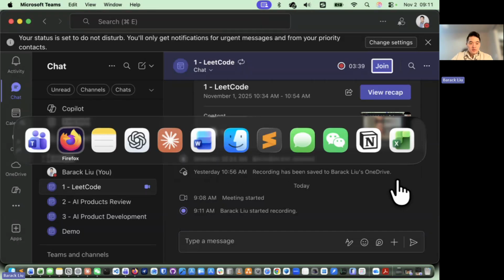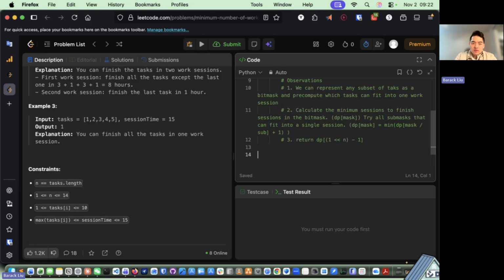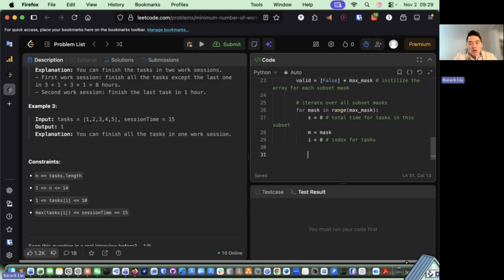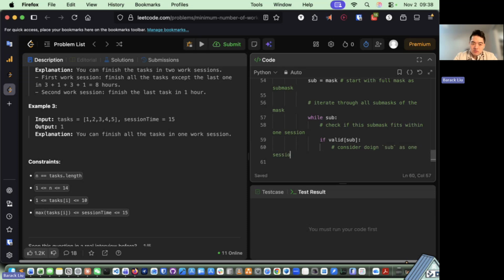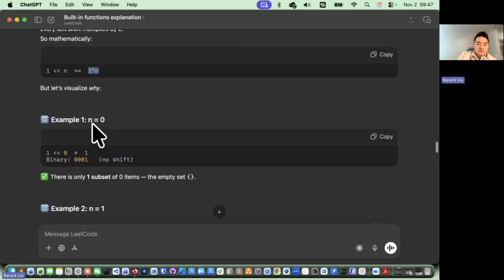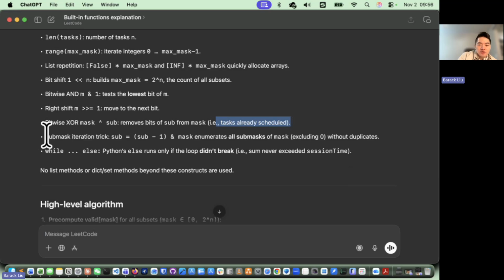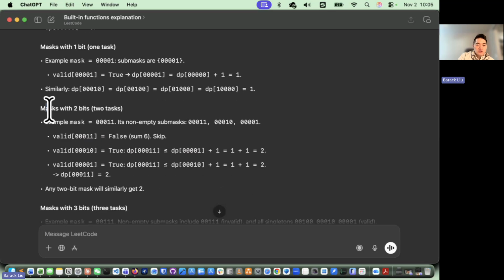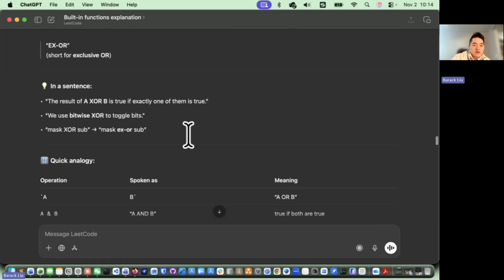251102- LeetCode 1986: 最少工作时段 - 位掩码DP | Minimum Work Sessions - Bitmask DP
题目要求 Problem Requirements:
1. n个任务需要完成,每个任务耗时tasks[i]小时 / Given n tasks with each task taking tasks[i] hours to complete
2. 每个工作时段最多工作sessionTime小时后必须休息 / Each work session allows at most sessionTime consecutive hours before taking a break
3. 任务必须在同一时段内完成,不能中断 / Tasks must be completed within the same session without interruption
4. 求完成所有任务所需的最少工作时段数 / Find the minimum number of work sessions needed to finish all tasks
核心解题思路 Core Solution:
1. 使用位掩码表示任务子集,预计算所有可放入单个时段的有效子集 / Use bitmask to represent task subsets and precompute all valid subsets that fit in one session
2. 定义DP[mask]为完成mask表示的任务子集所需的最少时段数 / Define DP[mask] as minimum sessions needed to complete tasks represented by mask
3. 状态转移:DP = min(DP[mask - submask] + 1),遍历所有有效submask / Transition: DP[mask] = min(DP[mask - submask] + 1) for all valid submasks
4. 时间复杂度O(3^n),每个mask遍历其所有submask / Time complexity O(3^n), iterating all submasks for each mask
测试用例 Test Case:
1. 输入tasks=[1,2,3], sessionTime=3,第一时段完成任务1和2(共3小时),第二时段完成任务3,输出2 / Input tasks=[1,2,3], sessionTime=3, first session completes tasks 1 and 2 (total 3 hours), second session completes task 3, output 2
2. 输入tasks=[3,1,3,1,1], sessionTime=8,第一时段完成除第一个外的所有任务(共6小时),第二时段完成第一个任务,输出2 / Input tasks=[3,1,3,1,1], sessionTime=8, first session completes all except first task (total 6 hours), second session completes first task, output 2
3. 输入tasks=[1,2,3,4,5], sessionTime=15,所有任务总和15小时恰好一个时段完成,输出1 / Input tasks=[1,2,3,4,5], sessionTime=15, all tasks sum to 15 hours fitting exactly in one session, output 1
编程注意事项 Implementation Notes:
1. n最大为15,位掩码方法可行,总状态数为2^15=32768 / n is at most 15, making bitmask approach feasible with 2^15=32768 total states
2. 使用位运算检查submask是否为mask的子集:(submask & mask) == submask / Use bitwise operation to check if submask is subset of mask: (submask & mask) == submask
3. 初始化DP数组为无穷大,基础情况DP[0]=0表示无任务需0个时段 / Initialize DP array to infinity, base case DP[0]=0 means zero tasks need zero sessions
4. 遍历mask时从1到full_mask,避免重复计算并利用已知子问题结果 / Iterate mask from 1 to full_mask to avoid recalculation and reuse solved subproblems